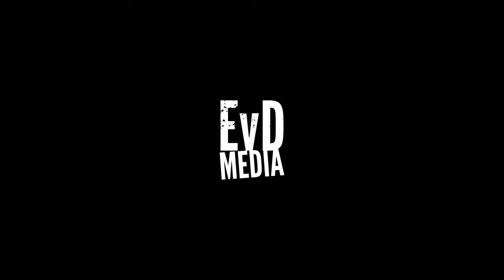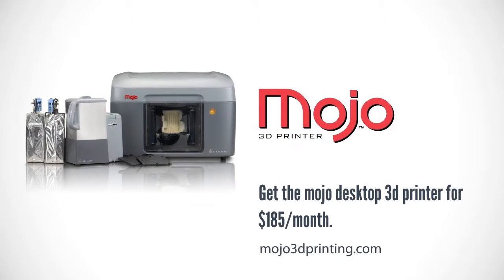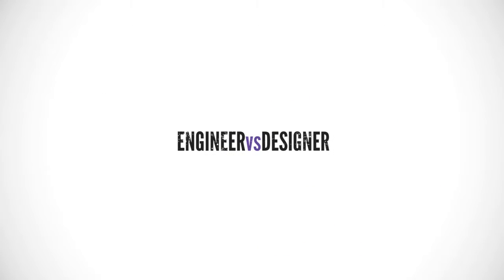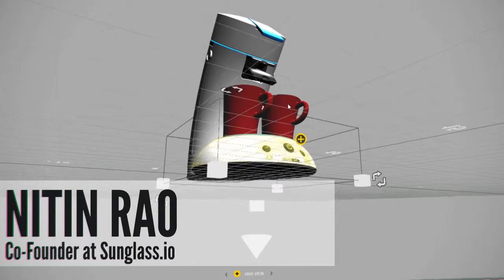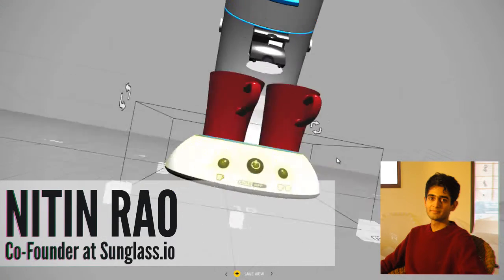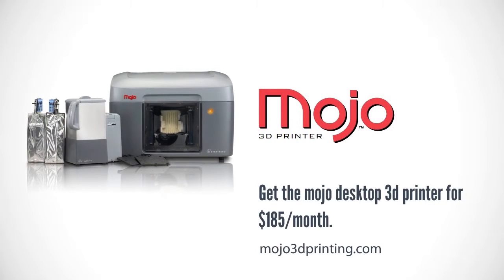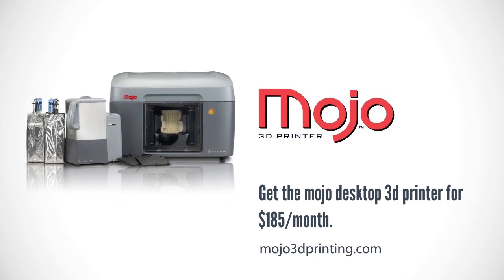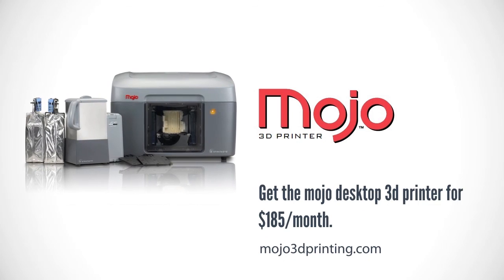EngineerVsDesigner-E50 : Nitin Rao of Sunglass.io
This week we'll be talking with the young and talented Sunglass.io co-founder, Mr. Nitin Rao. For those who are not familiar with Sunglass, it is a web-based CAD collaborating tool with support for many popular CAD programs today including SolidWorks, Rhino, and SketchUp. Listen in and we'll be talking to Nitin about what this means to CAD and design collaboration in the near future.